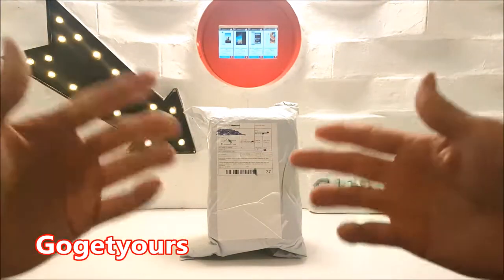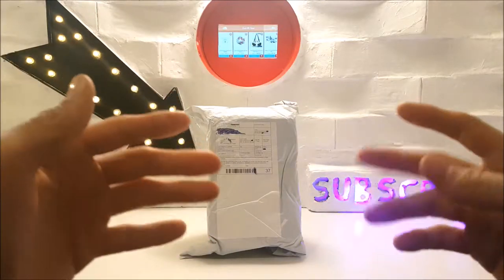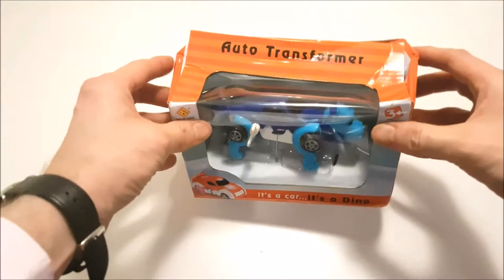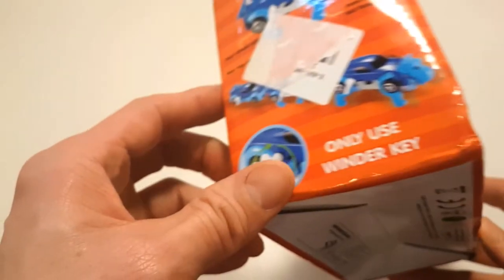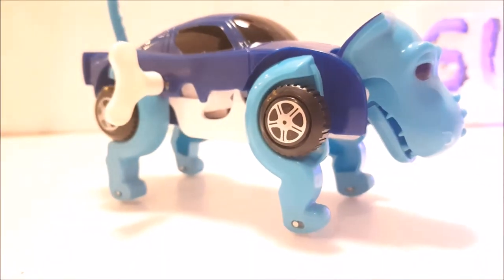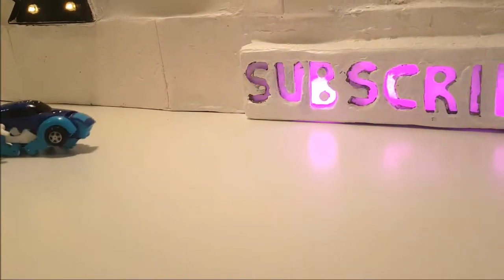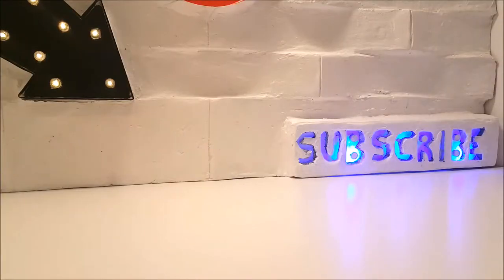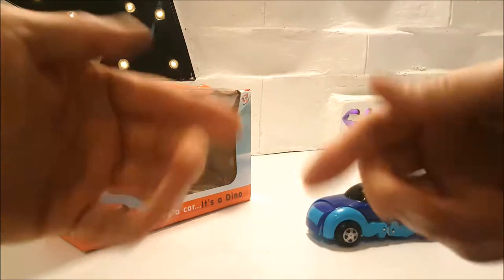Transformer Dino - Car Clockwork Wind up Toy Review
Clockwork Gearbest transforming car dinosaur toy  Unboxing and full Review
is it any Good?.. LETS FIND OUT

You can buy this  Wind Up transforming toy for less then £40 FROM GEARBEST
is it a good deal?
check the video link for the full Review
Windup dino car gearbest toy
Description:
100 percent new and high quality.
It 's a Truck; it's a Dinosaur ,wind up the clockwork, the car will run for a while and then transform to a dinosaur, and the dinosaur will transform to a car after a short run
Good for cultivating children's imagination, developing eye-hand coordination Ideal gift for kids, perfect collectible or decoration for adults as well
Using high-quality plastic, environmental health, will not cause harm to body.
This product applies to Boy or Girl.
Specification
Specifications:
Size: 12 x 7 x 5 cm
Age Range: more than 3 years old
Type: Car
Material: Plastic
Plastic Type: ABS
Battery: No need batteries
Automatic transformation: Automatic
BUY LINKS

New Automatic Transform Dog Car  Clockwork Wind Up Toy -  BLUE